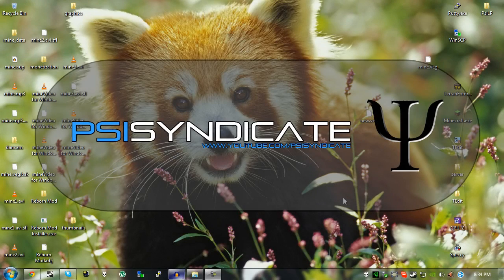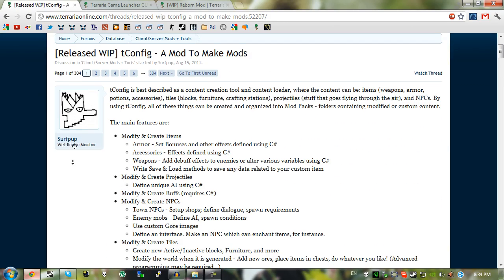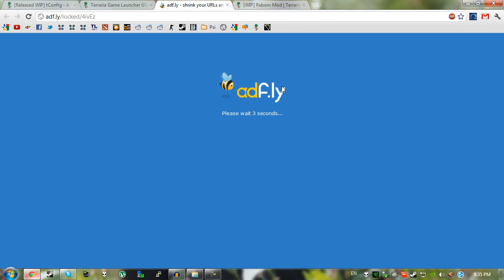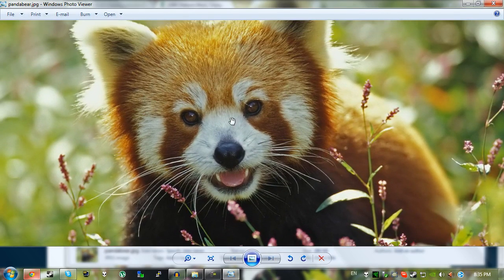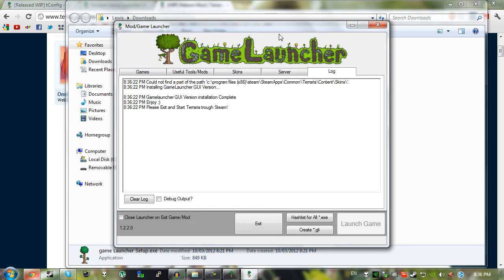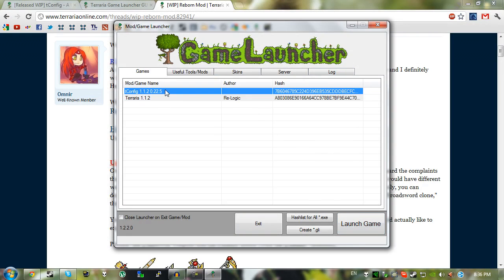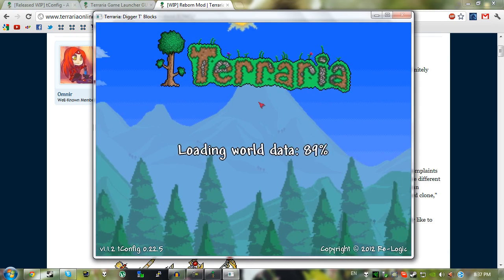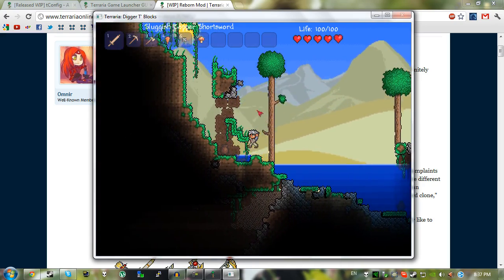Terraria: Reborn Mod Installation!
DESCRIPTION
A simple guide on how to install the Reborn mod for Terraria!

Below is a step-by-step tutorial for anyone confused:

1. Download the required programs, TConfig, Terraria Game Launcher and Reborn Mod
2. Make sure you're running a fresh install of Terraria
3. Install TConfig
4. Install Terraria Game Launcher
5. Install Reborn Mod
6. Open up the game through Steam

It's that easy, should work perfectly if you followed the instructions correctly.

Lewis "PsiSyn"